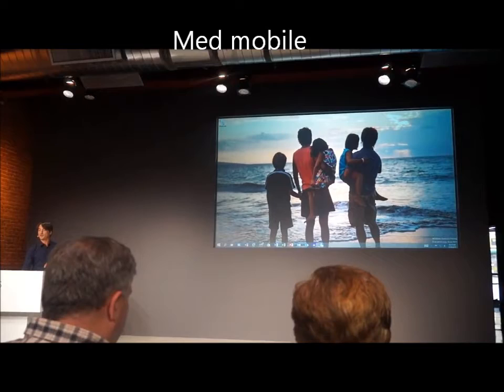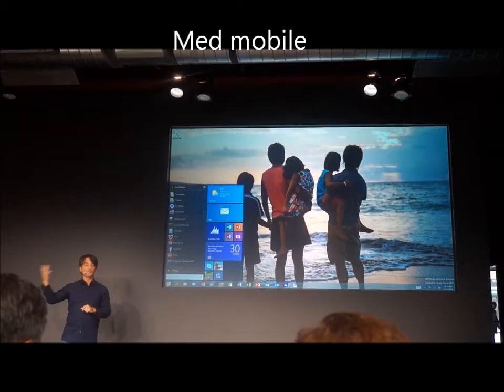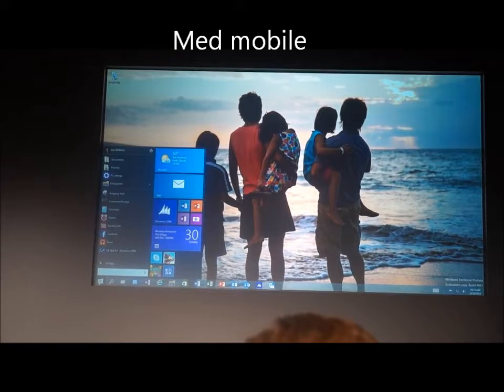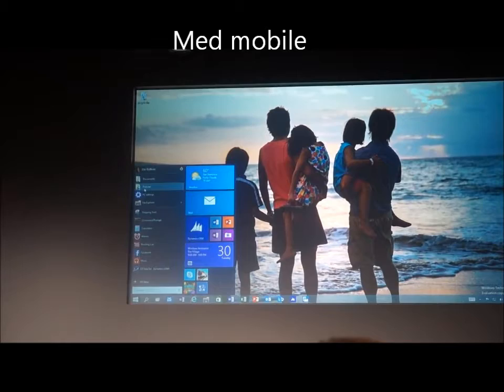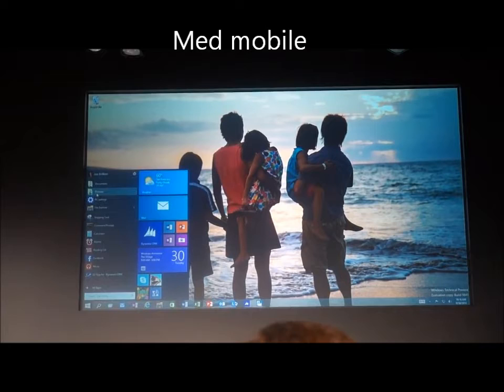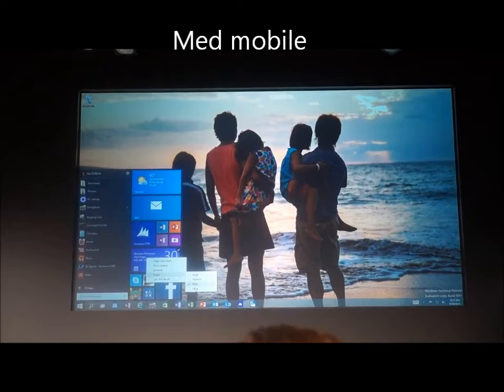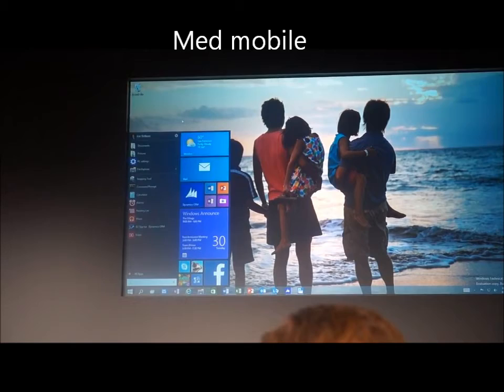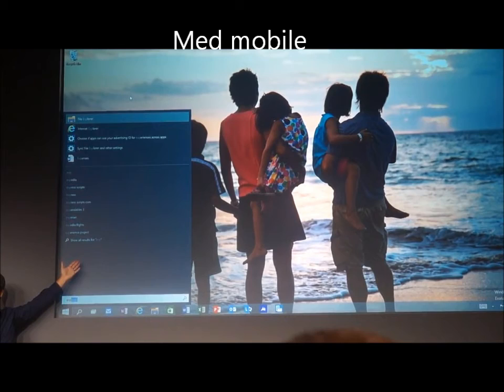Windows 10 microsoft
WINDOWS 10 Official Release - Microsoft Windows 10 with New Start Menu [Windows 10 Preview] Watch how Windows 10 works with touch interfaces WINDOWS 10 Official Release - Windows 10 Microsoft Names Next Operating System 'Windows 10'

windows 10  vs 8 , windows 10  vs windows  8